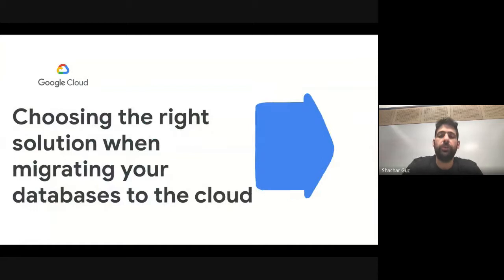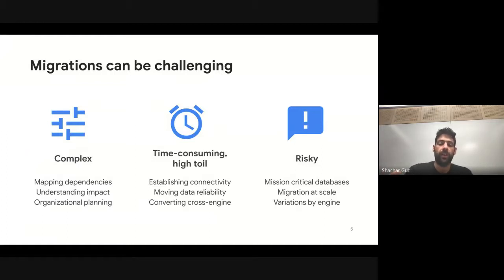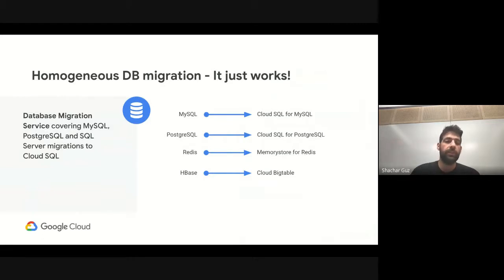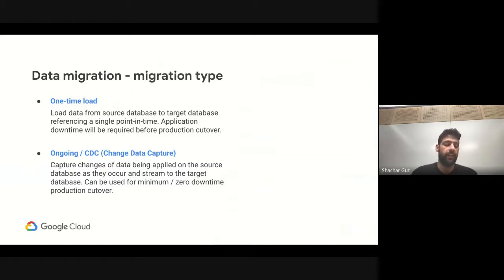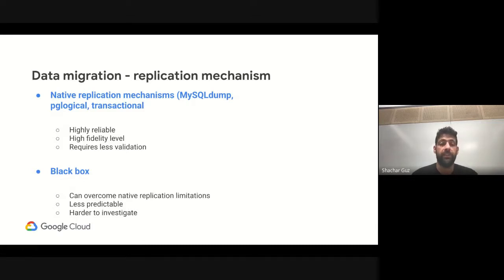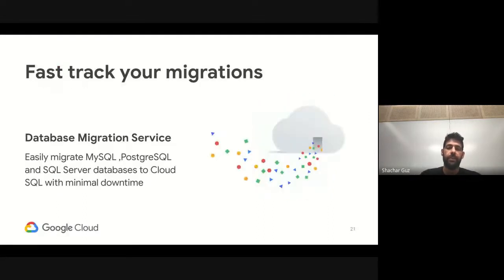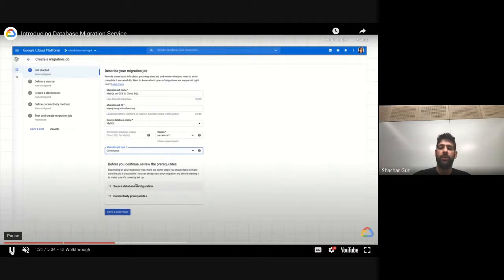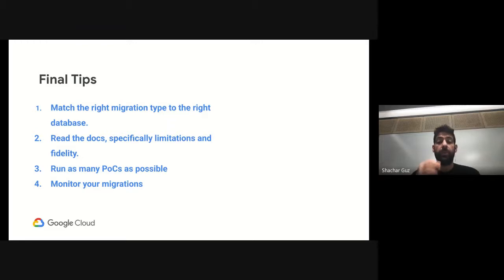Shachar Guz - How To Choose the Right Solution When Lifting and Shifting Your Database to the Cloud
Database migrations can be complex, time-consuming, and costly, increasing the risk of moving to the cloud. Enterprises need effective and reliable database migration tools that help automate this process for seamless cloud adoption. In this session, we will elaborate on the considerations to take into account when choosing database migration methods and technology, and the different aspects that can impact risk such as migration fidelity and downtime.

You’ll leave knowing how to take into consideration critical aspects of the migration journey such as preparation, connectivity, and downtime, and how to leverage Database Migration Service for Google Cloud for migration success.